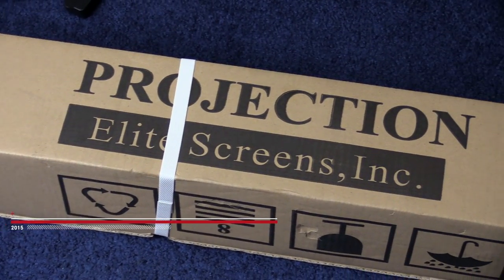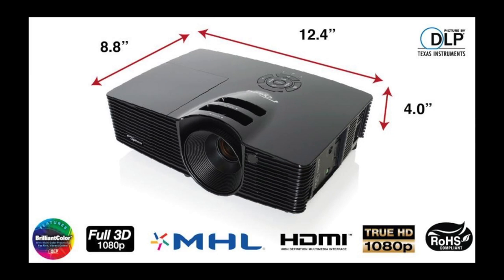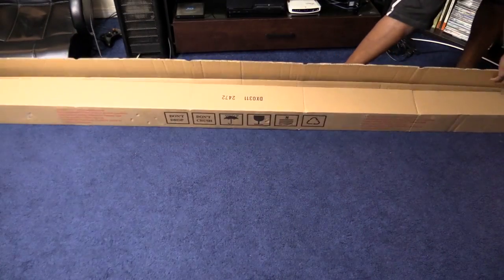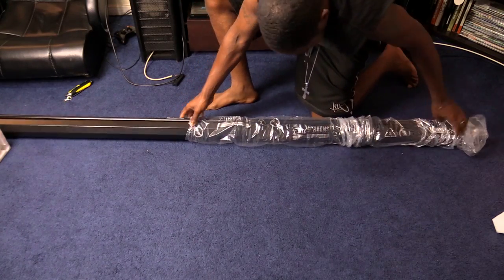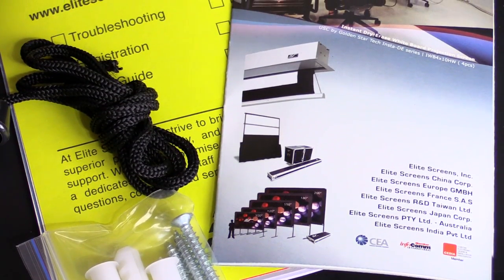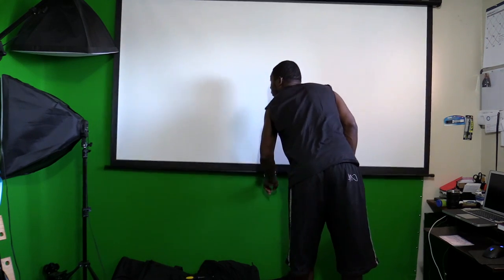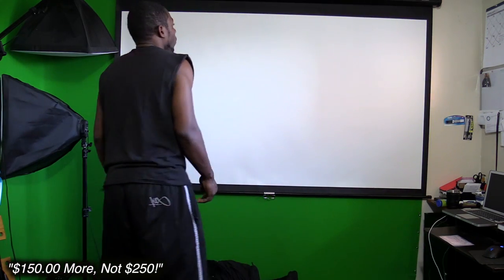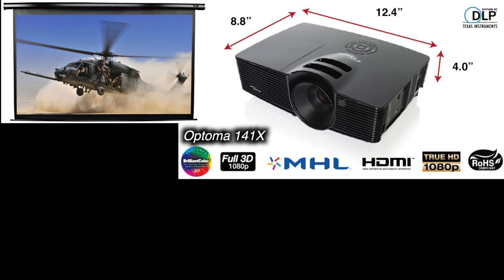Elite Screens - 100inch Projector Screen Unboxing/Overview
Purchase At Amazon